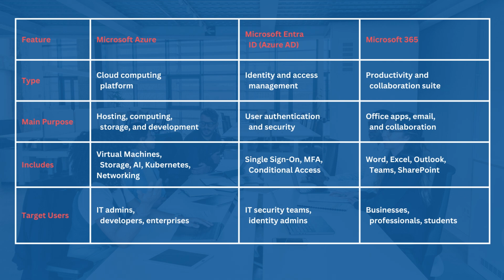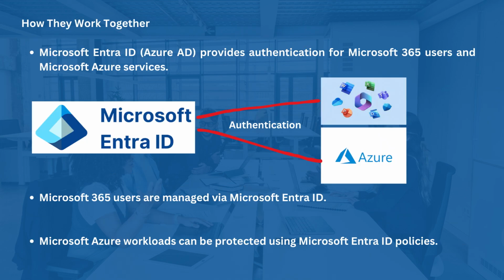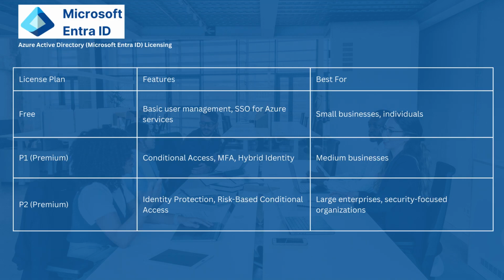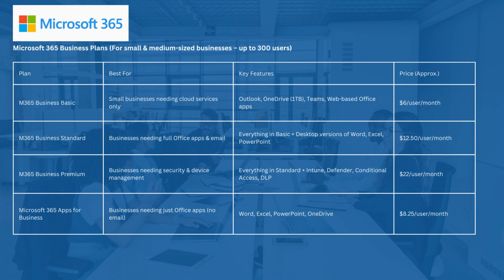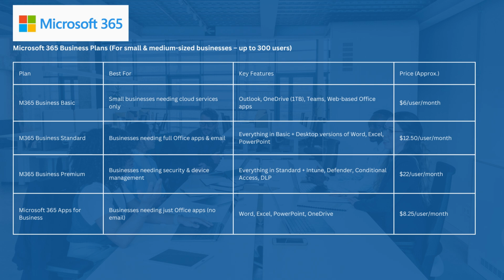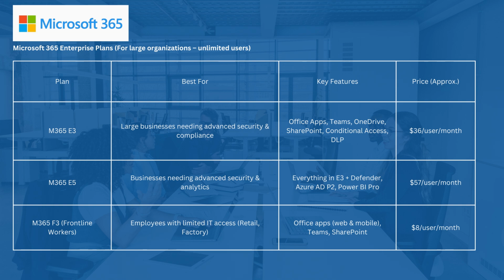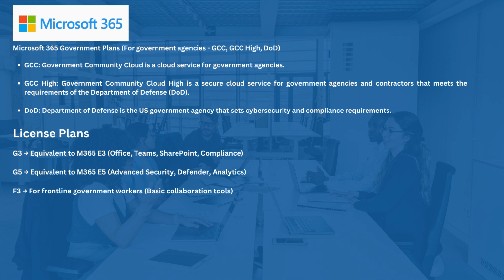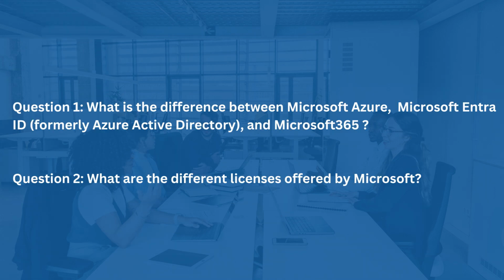Understanding Microsoft Licenses | Microsoft Azure, Azure AD or Entra ID and Microsoft 365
Video Description:
Are you confused about Microsoft licensing? 🤔 In this video, we break down the key differences between Microsoft Azure, Microsoft Entra ID (formerly Azure AD), and Microsoft 365 to help you understand their roles, features, and licensing options.

🔹 What You’ll Learn:
✅ What is Microsoft Azure and how its licensing works
✅ The difference between Azure AD (now Entra ID) and traditional Active Directory
✅ Overview of Microsoft 365 licensing (Business, Enterprise, Education & Government plans)
✅ Perpetual vs. Subscription-based licenses
✅ Azure & M365 license tiers (E3, E5, F3, P1, P2)

💡 Whether you’re an IT professional, business owner, or just getting started, this guide will clarify Microsoft’s licensing structure for you!

📌 Timestamps:
00:00 – Introduction
00:33 – What is the difference between Microsoft Azure, Entra ID, and M365.
00:54 – Overview of Microsoft Azure.
01:29 – Overview of Microsoft Entra ID
02:10 – Overview of Microsoft 365
03:11 – How Azure AD, Entra ID and M365 Work together?

03:39 - Microsoft Azure Licenses

05:20 - Microsoft Entra ID Licenses

06:09 - Microsoft 365 Licenses

06:53 - Microsoft 365 Business Licenses

08:24 - Microsoft 365 Enterprise Licenses

09:16 - Microsoft 365 Education Licenses

10:04 - Microsoft 365 Government Licenses

10:39 - Microsoft 365 App Only License

Other Channels:
Other YouTube Channels:
▶️ Hindu Divinity: @thepoemstory
▶️ The Literature Lounge: @The Literature Lounge
▶️ Hindi Literature: @thepoemstory_old
▶️ Nitesh Sinha Official: @niteshsinha1985